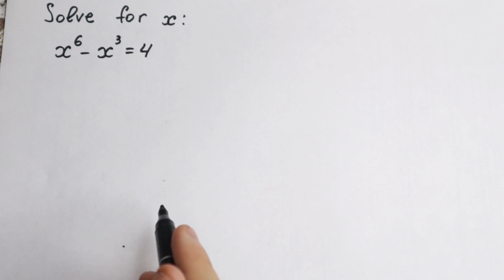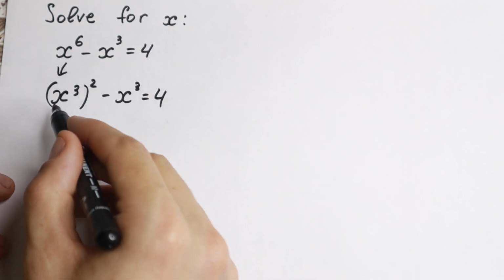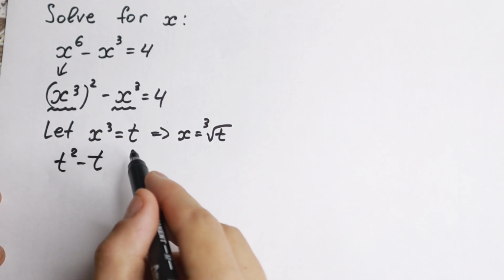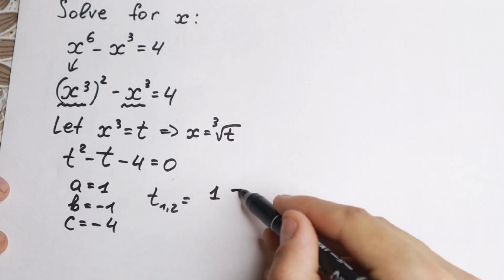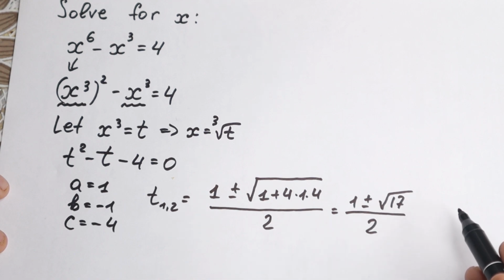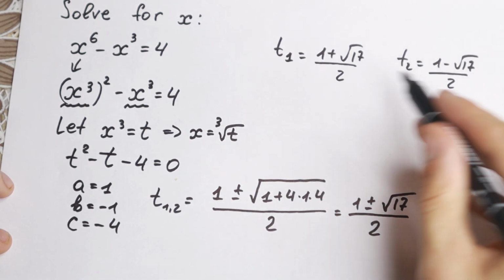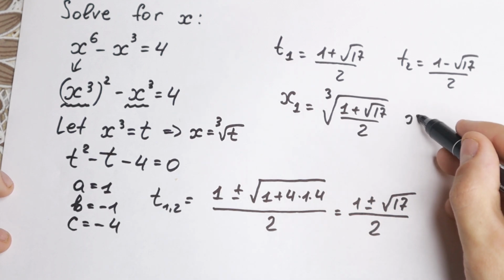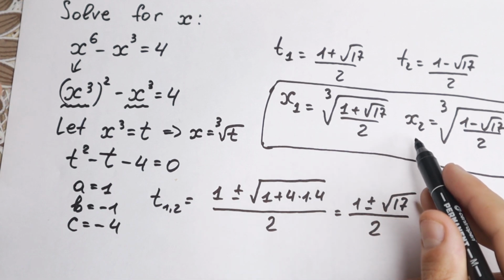Want to PASS Algebra? You should learn this trick | A Nice Exponential equation from Olympiad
Step-By-Step Explanation. You should learn this trick. Exponential equation solving.